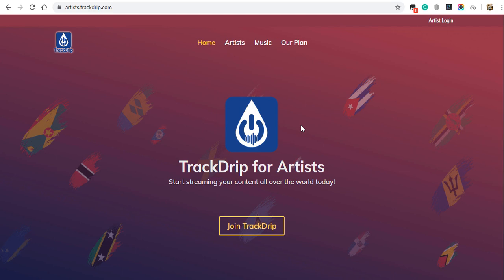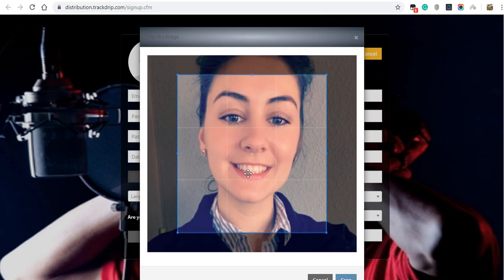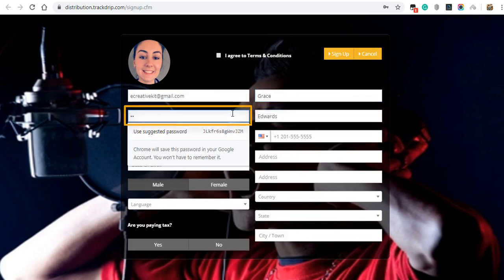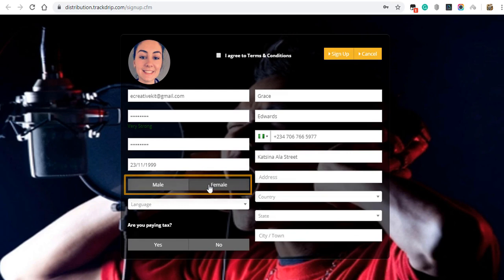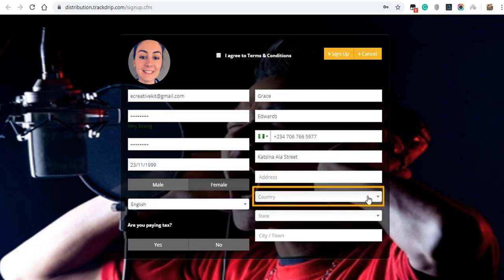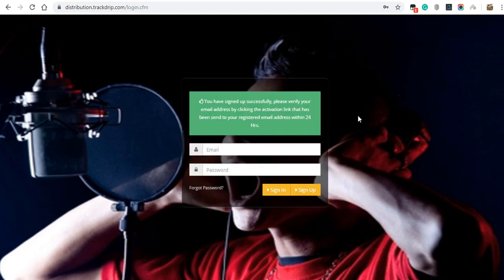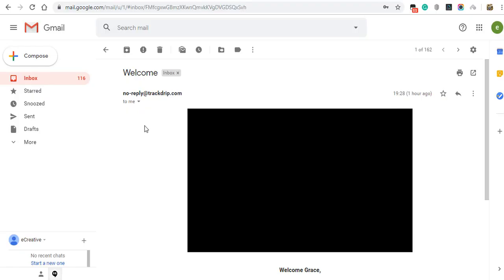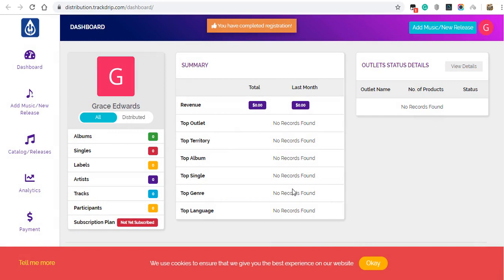| TrackDrip® Artist Portal | Step 1: Sign-up Procedure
What is TrackDrip’s Artist Portal?
It is a web-based portal that enables you to upload your content, access your royalty statements, payments and account information online.

TrackDrip® is the exclusive on-demand music/video streaming mobile app for the Caribbean and Latin-America.

Local Music, Local Passion!
Get everything TrackDrip has to offer and support the artists that make it possible.

【Unlimited Music】Access to unlimited music and videos.
【Offline Play】Use TrackDrip offline without using more data.